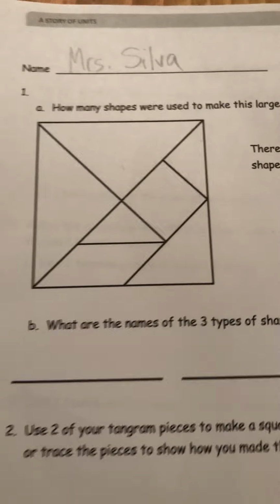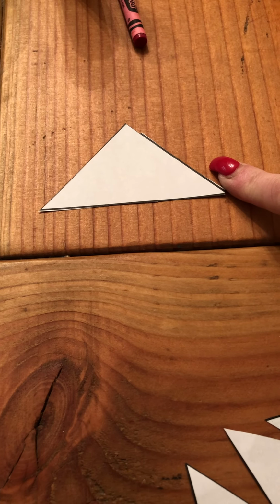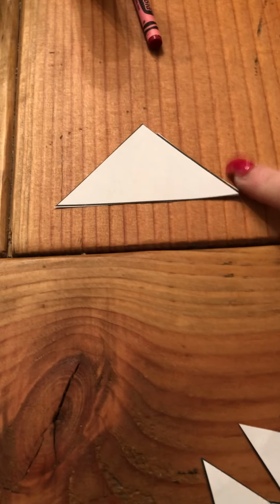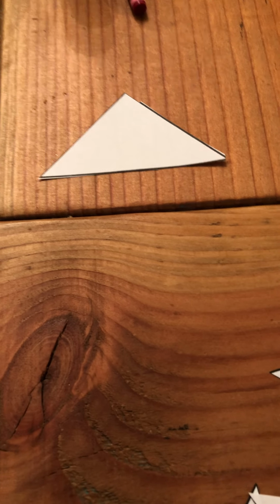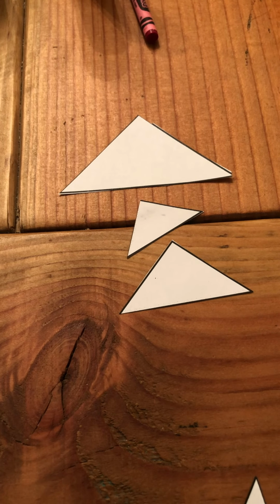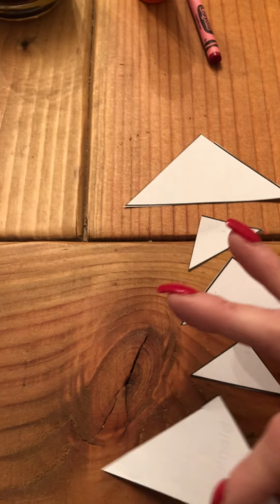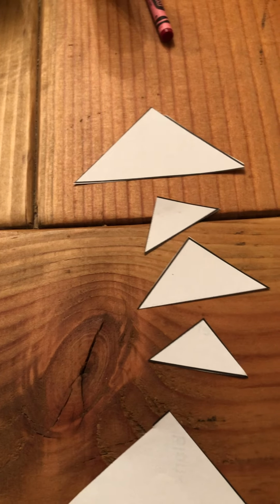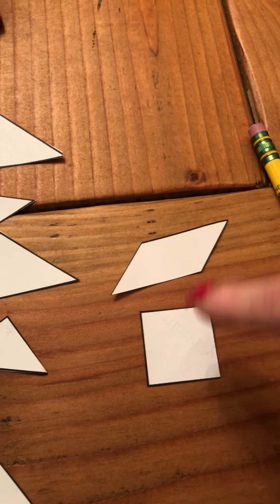Module 5 lesson 5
Compose a new shape from composite shapes